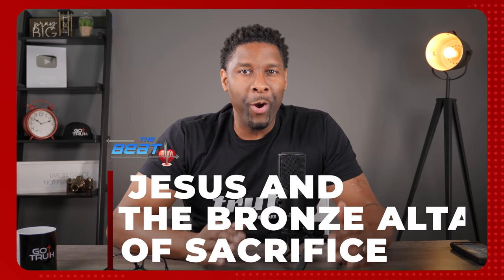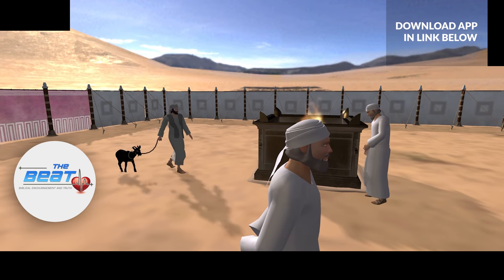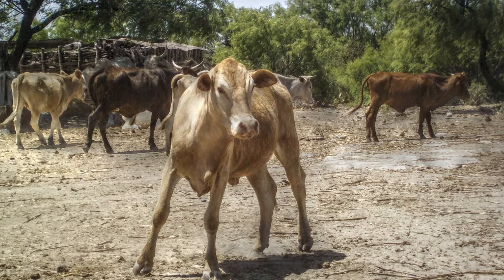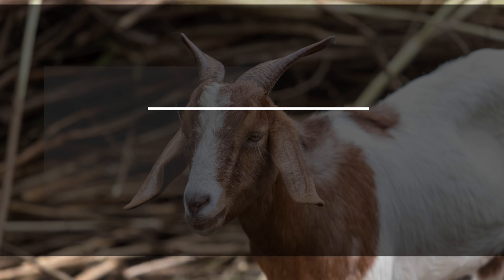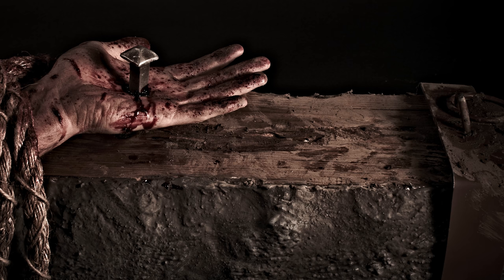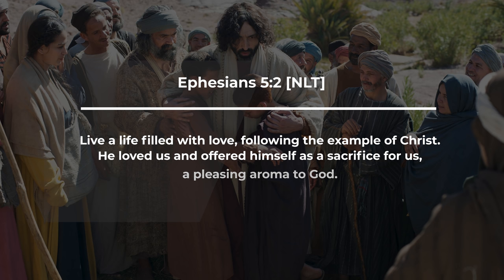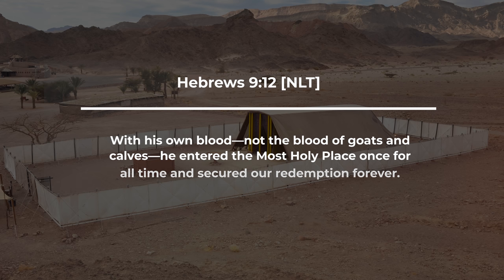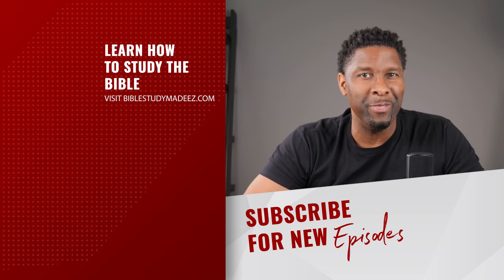HIDDEN Pictures of Jesus in the Tabernacle - "The Bronze Altar of Sacrifice" - Part 3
In the last video we provided an analysis of "The Outer Gate" of the Tabernacle. As promised, we now enter into the outer court and begin to analyze the first piece of furniture which is the Bronze Altar of Sacrifice. This is a foreshadowing of the sacrifice of Christ on the cross. As you will see in this video, God was very intentional about every aspects of this tabernacle and there are lessons all around.

LEARN HOW TO CREATE YOUR OWN CHRISTIAN YOUTUBE CHANNEL